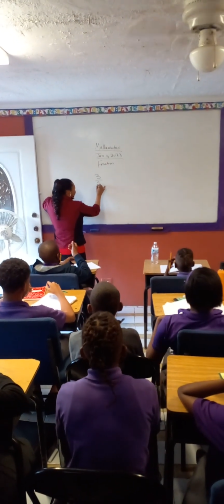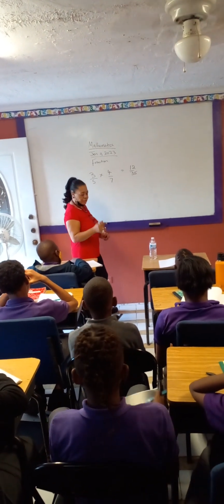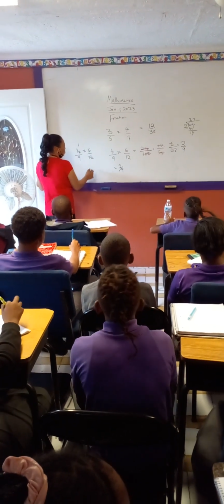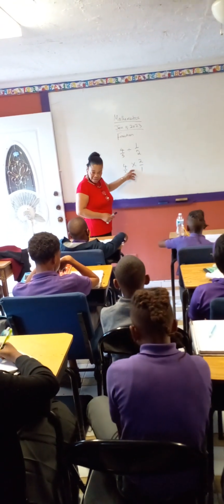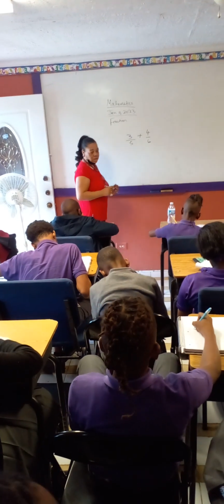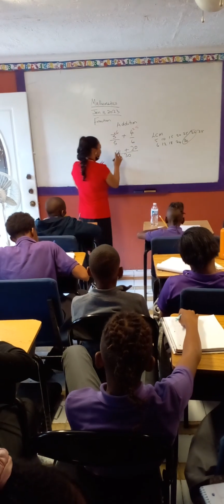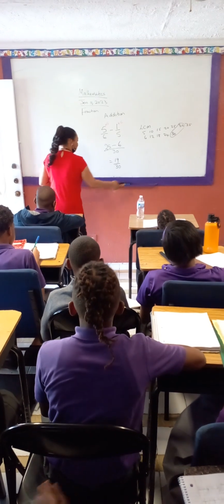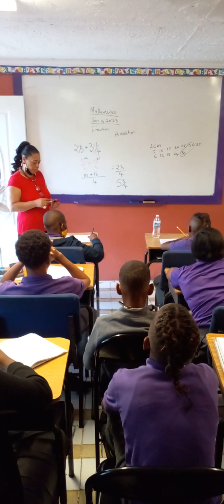Review of Fractions